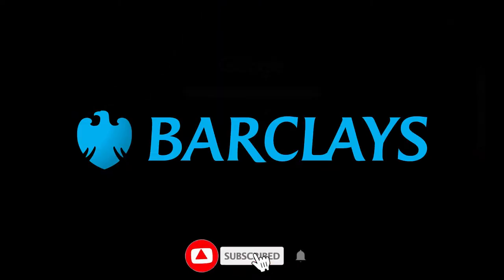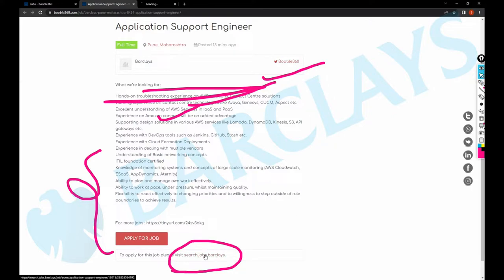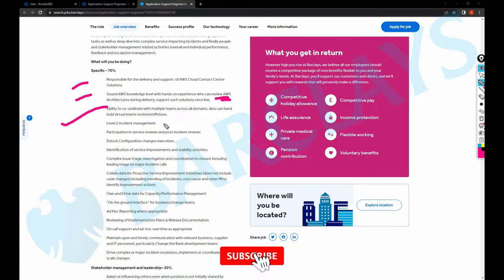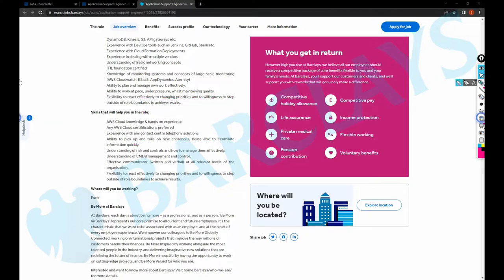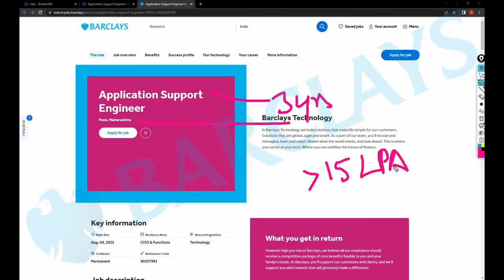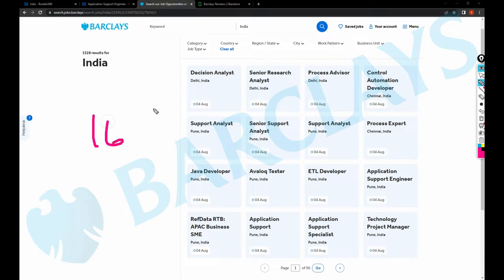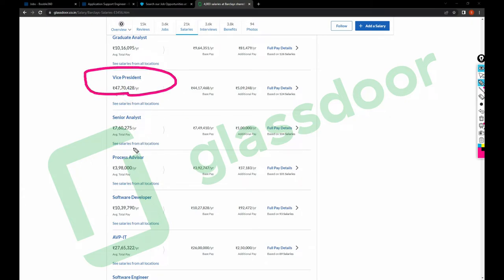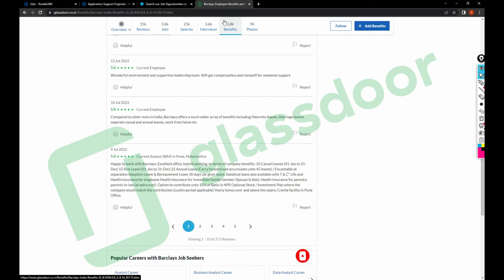HIRING #1500 positions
Note: My Salary recommendations are based on my experiences, they might change in realtime